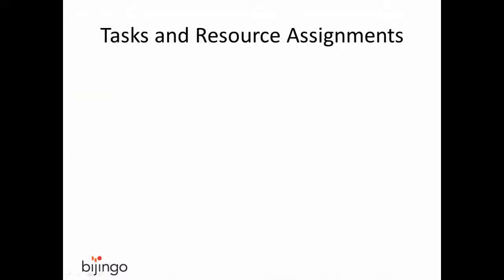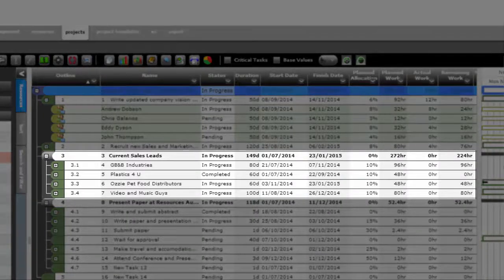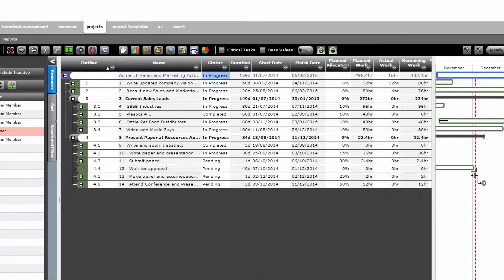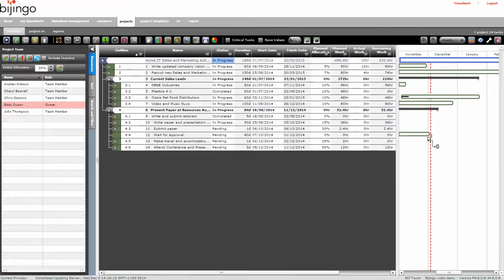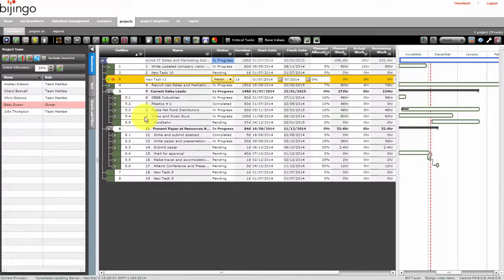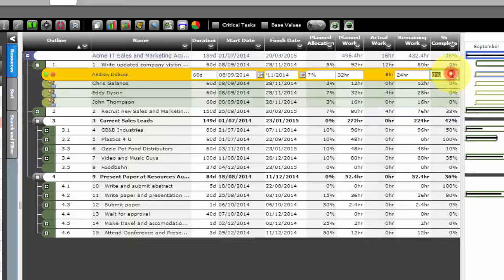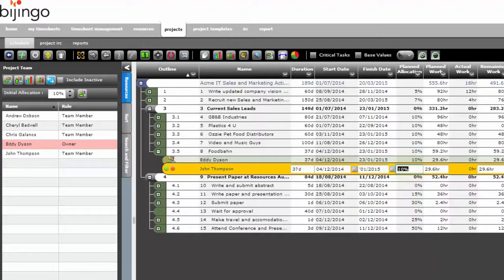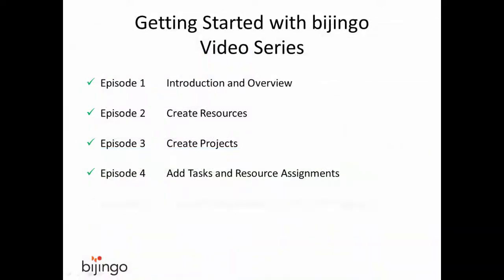Getting Started with Bijingo: Tasks and Assignments (4 of 6)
GSB Episode 4   Tasks and Assmnts v 2 1

Using bijingo - Admin and User Accounts is a series of videos designed as reference material for the user base to highlight specific areas of functionality.

The Using bijingo series provides a “how-to” for the functionality covered, and covers the following categories:

• Admin and User Accounts
• Directories and Codes
• Projects and Tasks
• Project Financials
• Resource Management
• Project Updating
• Reporting
• Portfolio and Program Management
• Issues Risks and Change
• Request and Demand Management